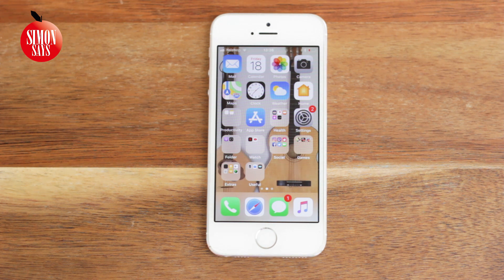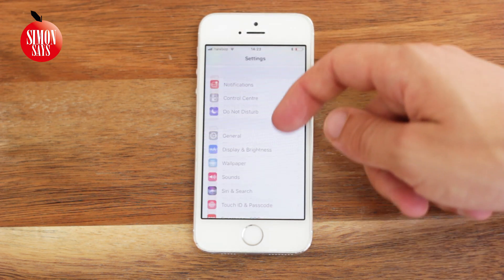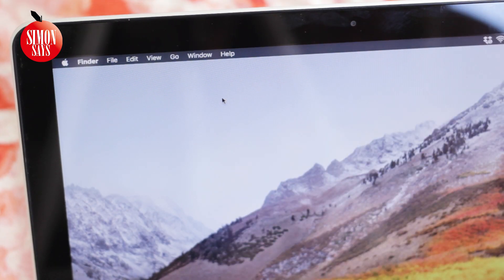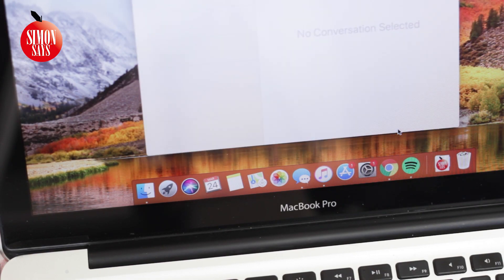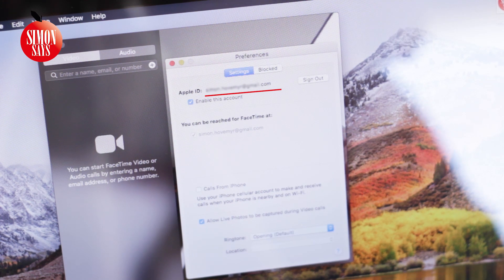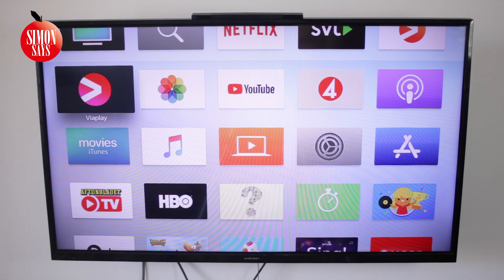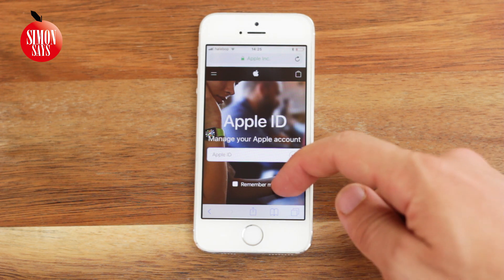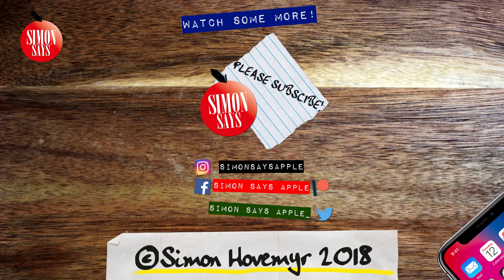If you forgot your Apple ID (the email address) | Step by Step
The video describes how to get hold of your Apple ID if you have forgotten it. The video will show you Step by Step.

Regards,
Simon